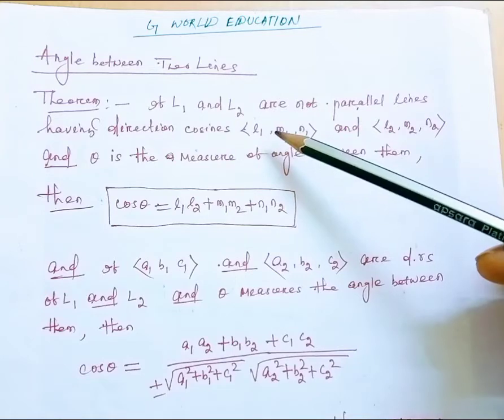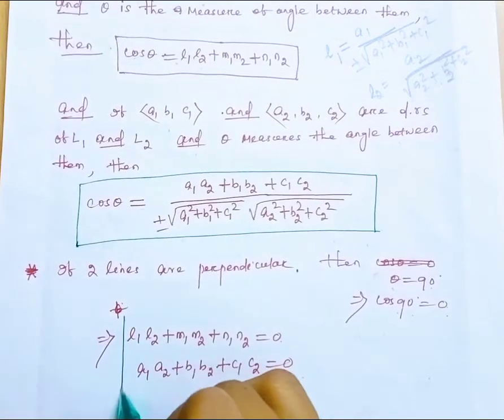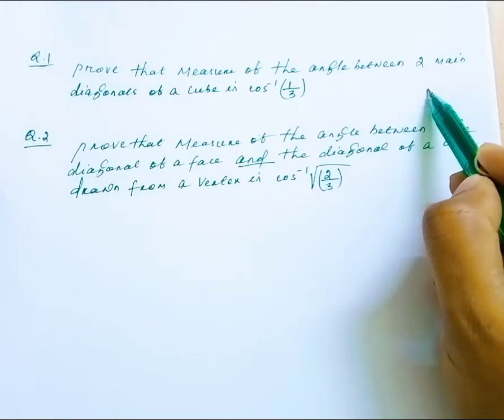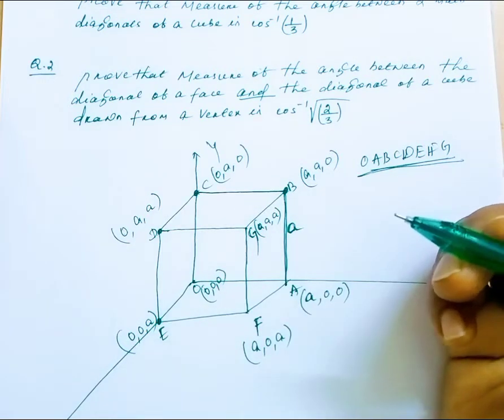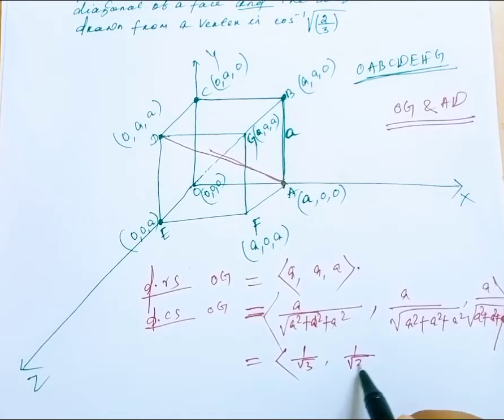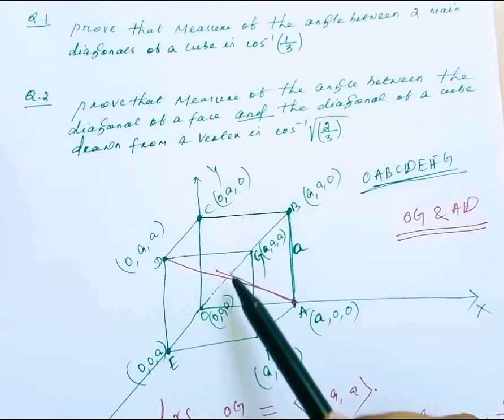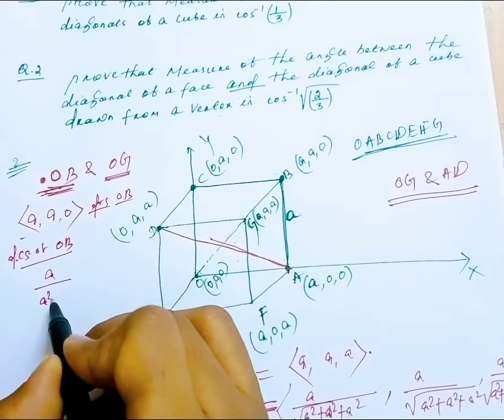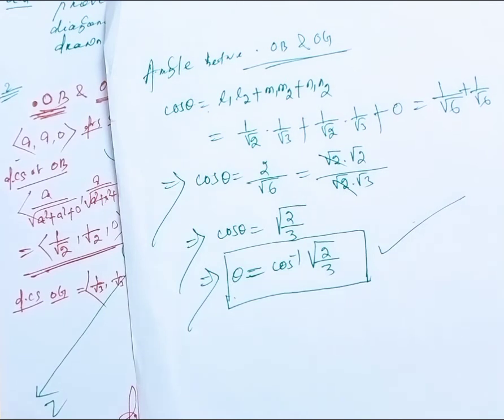Lec-14 angle between 2 main diagonals and angle between face diagonal and main diagonal of a cube.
angle using d.cs and d.rs
# angle between 2 main diagonals and  angle between face diagonal and main diagonal of a cube.
direction Cosines
direction ratios